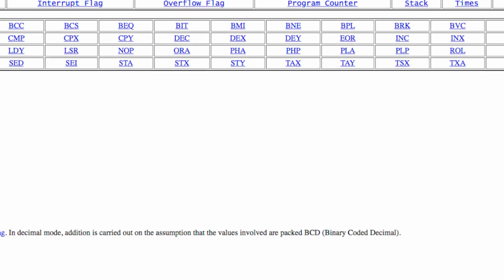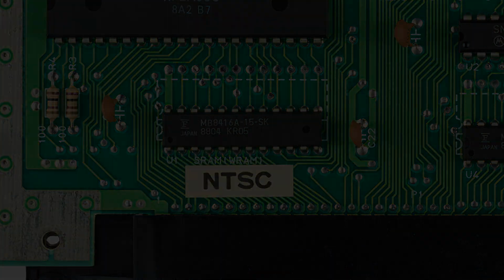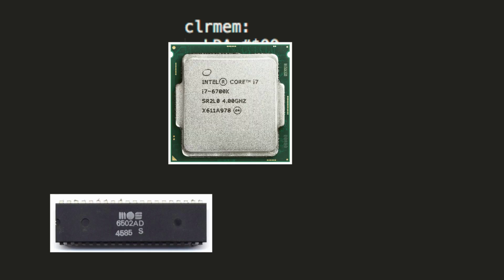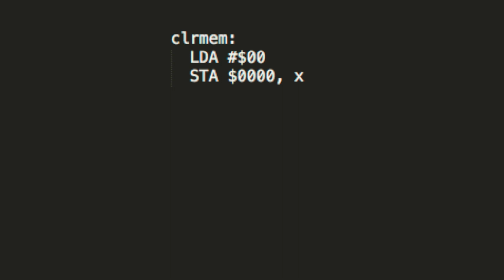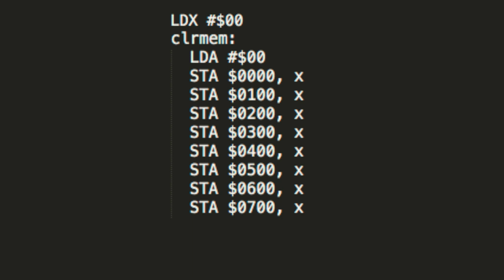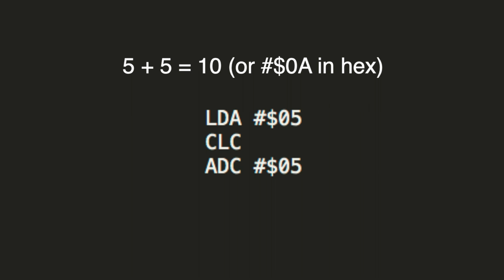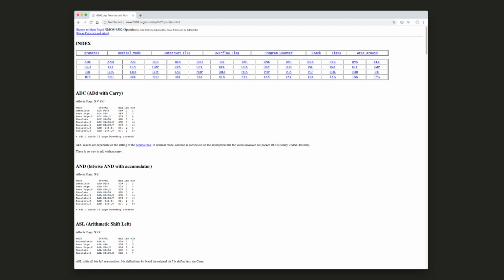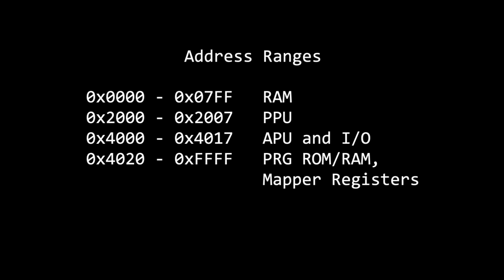Episode 3 - Assembly Language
In this video, I talk about assembly language: what it is, why we program in it, and some detailed discussion about CPUs and assembly language code.